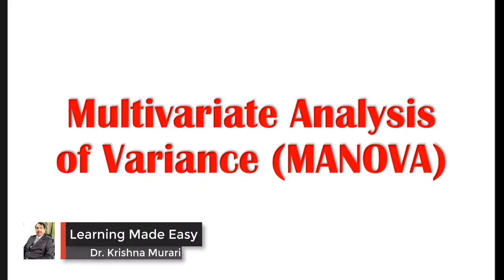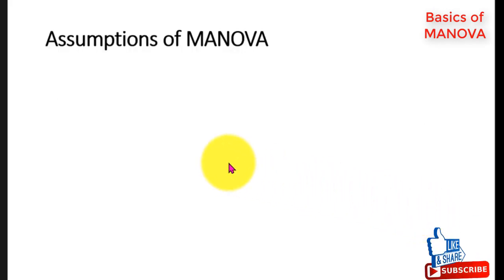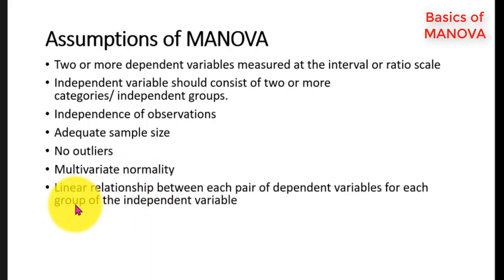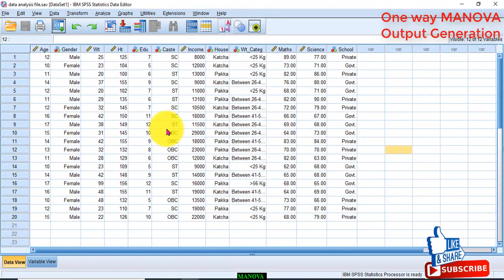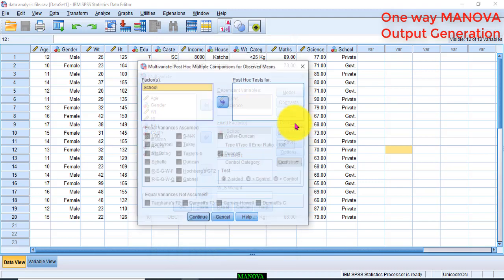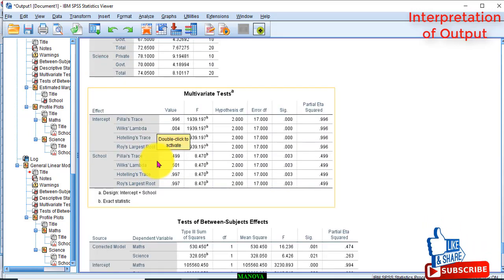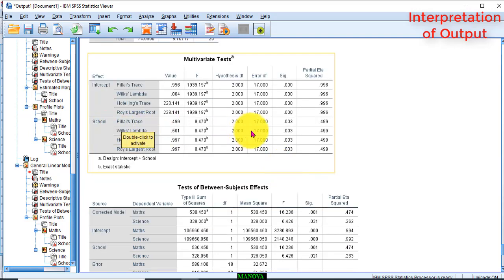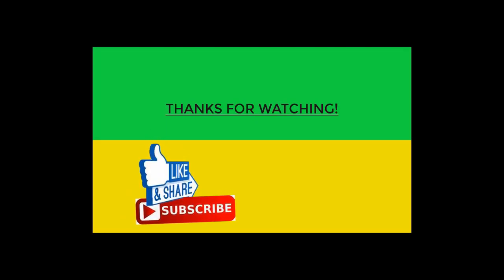One Way MANOVA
This video talks about the basics of Multivariate Analysis of Variance (MANOVA) and generating the output using SPSS and interpreting the results thereof.